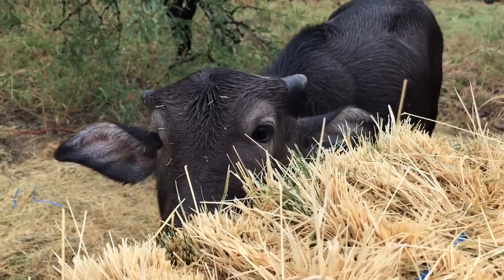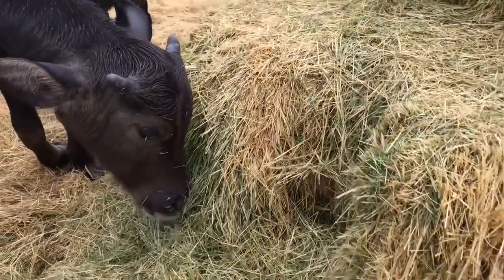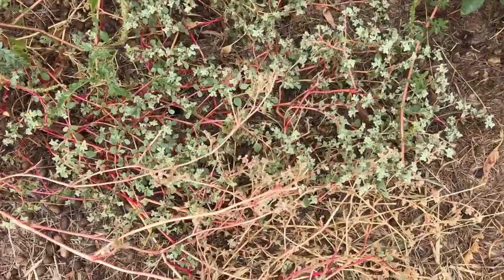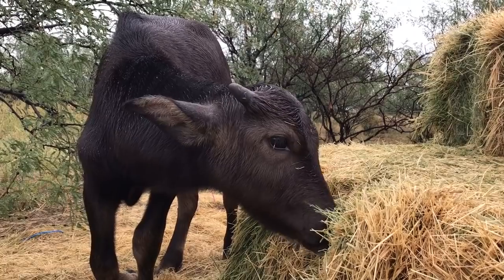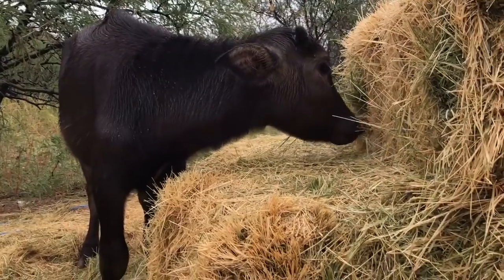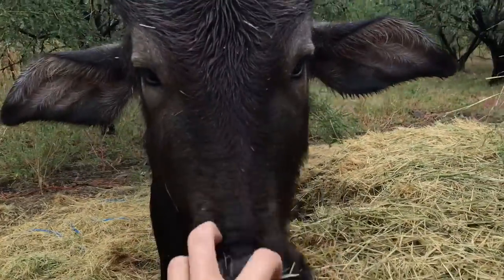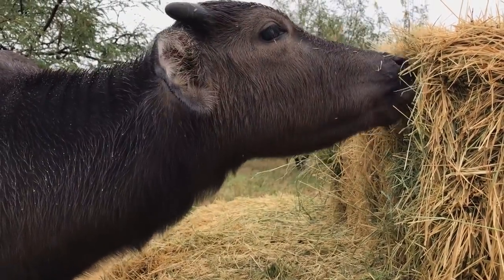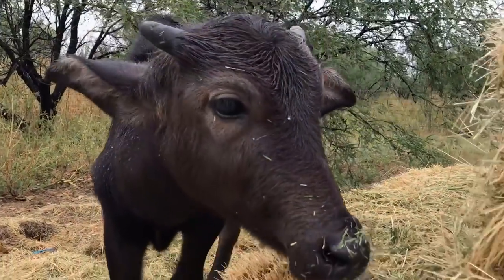Water Buffalo calf has gotten big! Cutest baby animal ever? (VLOG Update)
☆ SEND THE ANIMALS MAIL ☆

Camels and Friends
HC 70 Box 3714
Sahuarita, Arizona 85629

Have a question, business idea, interview request or want to showcase one of your products on or use one of our videos for your project or media?

 ▼(´ᴥ`)▼

 ☆ EMERGENCIES ONLY ☆

Have an URGENT situation concerning an animal in need?

Write URGENT in the subject header of your email.

These emails will have top priority. Please only use for emergency situations, vital questions about the care of your animal, or about the status of an animal that needs help.

SUBJECT: URGENT

Updates coming soon to camelsandfriends.com with a complete re-design and lots of new information. Big changes are coming!